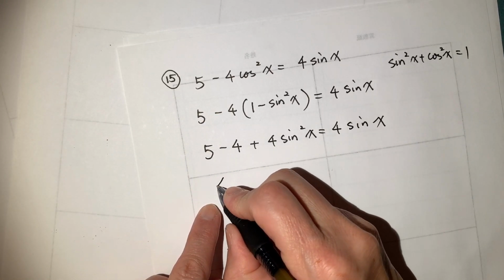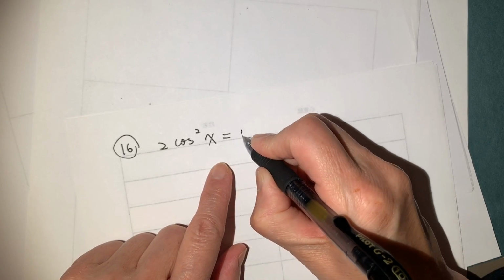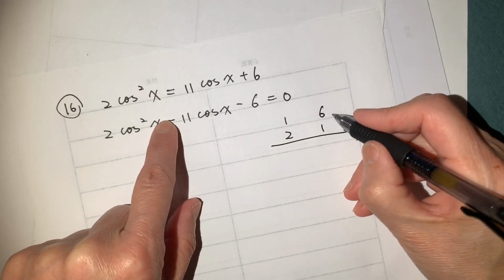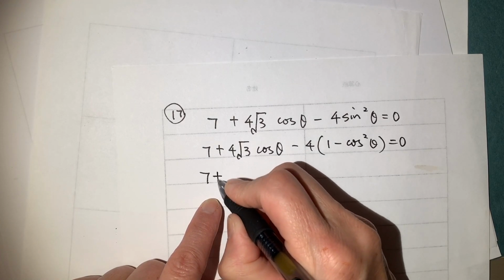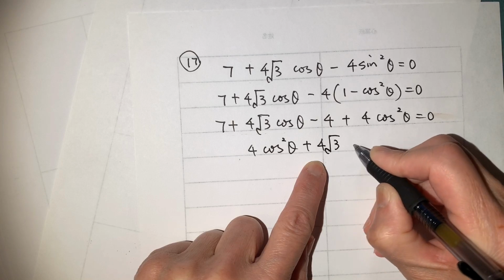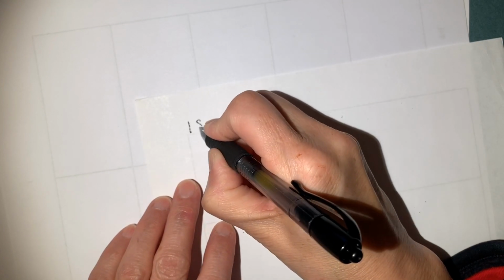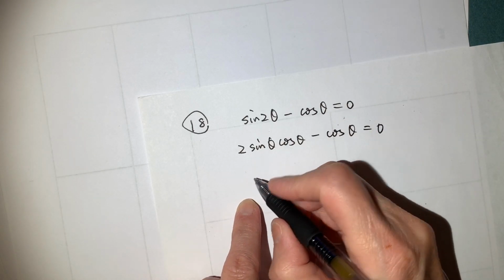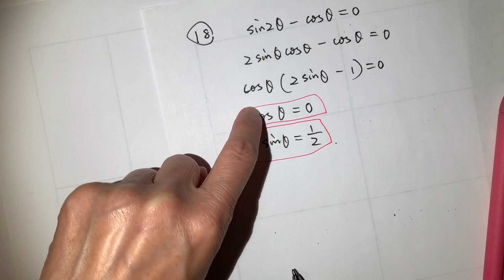High school math - Trigonometry algebraic equations 15 to 18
Here is the tripod I use to shoot this video:

Here are my art prints: